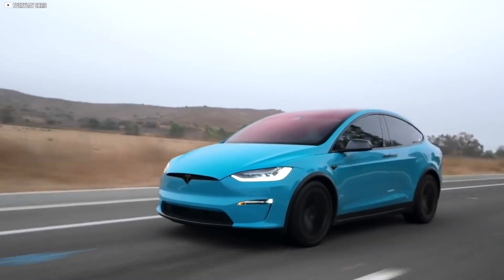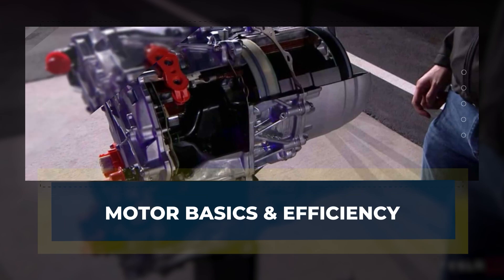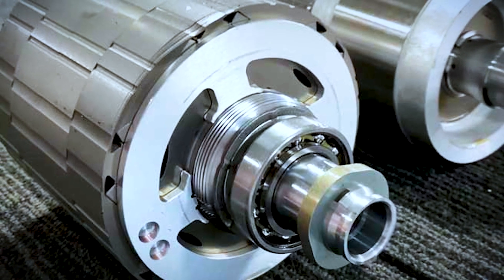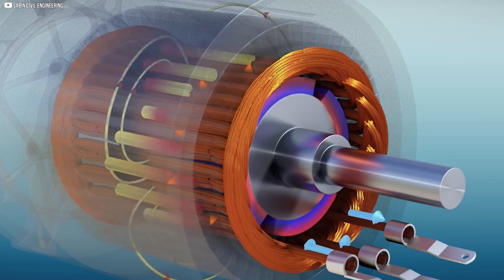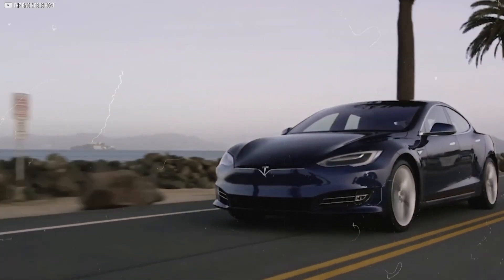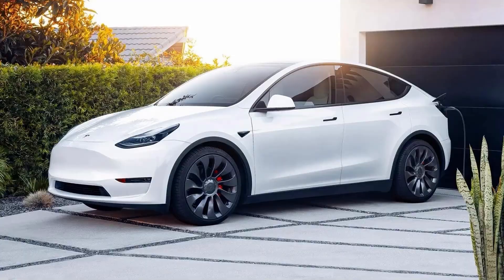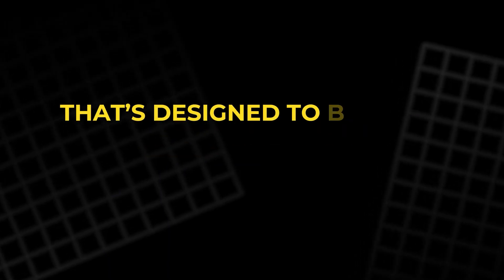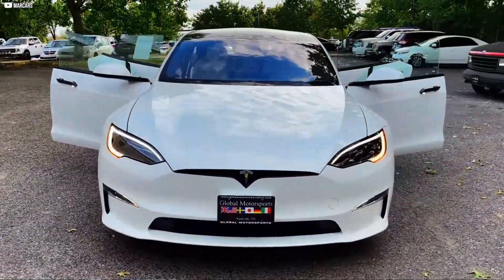The Motor Design That Put Tesla Years Ahead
Tesla’s Model S Plaid isn’t just fast—it’s a complete rethink of electric motor engineering. In this video, we dive into the hidden innovations that make the Plaid motor unlike anything else on the road. From carbon-wrapped rotors to oversized magnets and Tesla’s obsession with manufacturing efficiency, we’ll break down how Tesla pushed electric motor technology to its limits.
This isn’t just about acceleration stats. It’s about the materials, physics, and production strategies that allowed Tesla to build a car capable of embarrassing supercars… quietly.
If you’re curious about the real story behind Tesla’s Plaid motor, watch till the end.